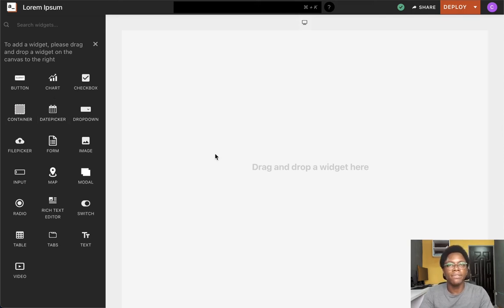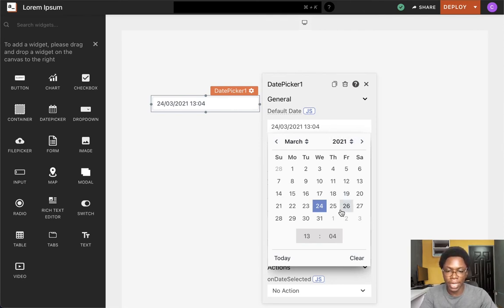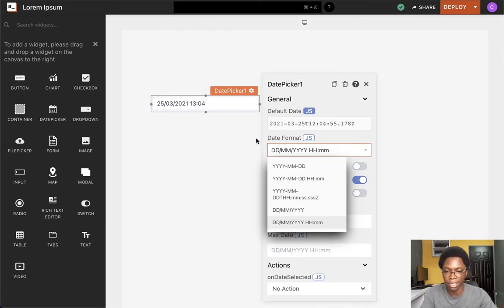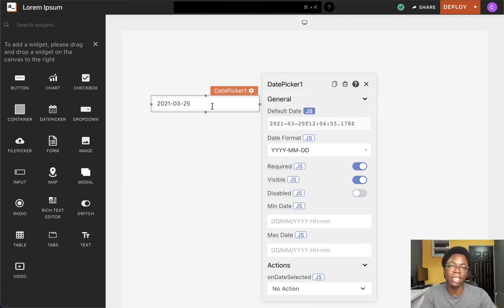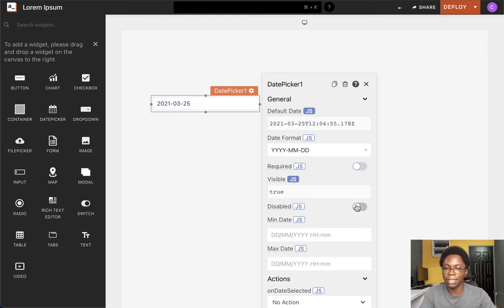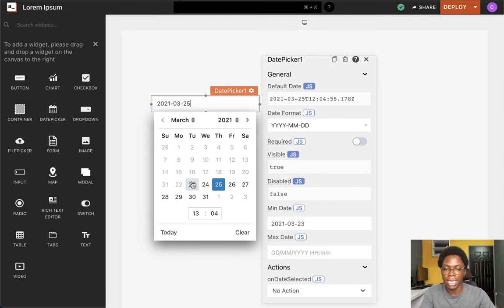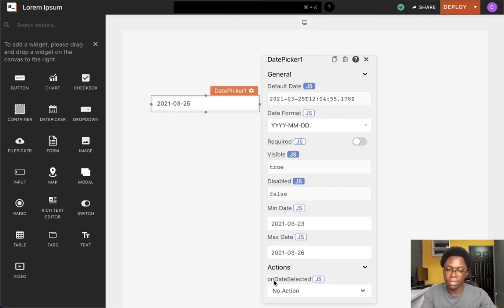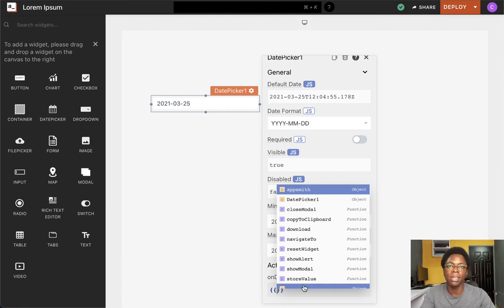How to use the Datepicker Widget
Appsmith is an open-source cloud or self-hosted platform to build admin panels, CRUD apps and workflows. Appsmith helps you speed up application building through fast UI creation, and making you write code only when necessary.

This video explains the date picker widget and how to make use of it

Timestamps

Default date - 0:19
Date format - 0:39
Required property - 0:57
Visibility property- 1:13
Disabled property - 1:27
Min/Max date - 1:38
Actions - 2:10